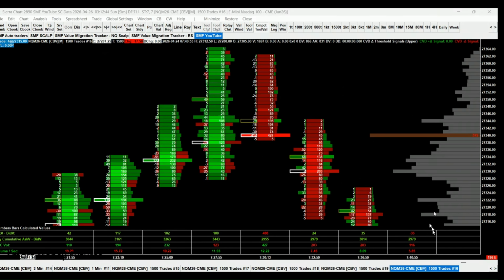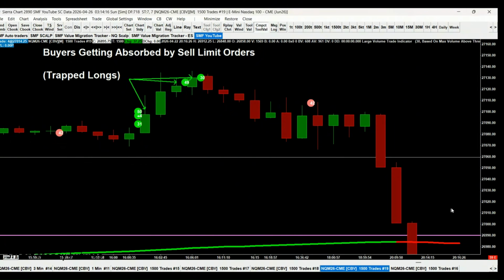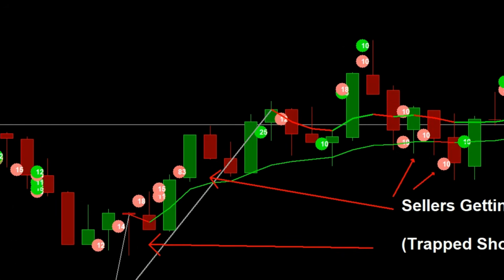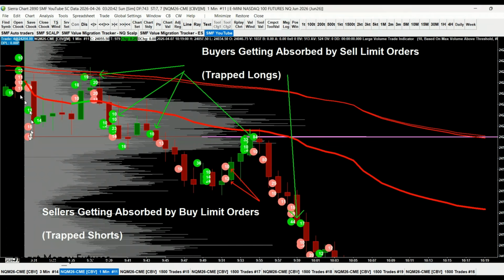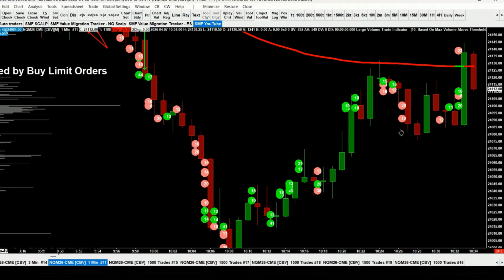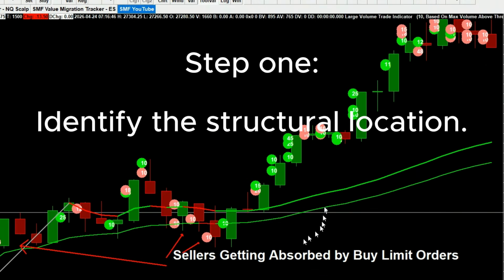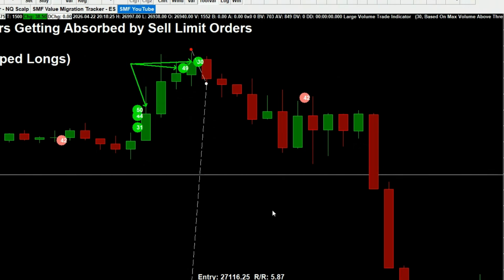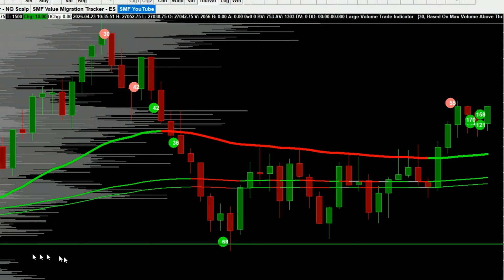The Large Volume Trade Indicator Most Traders Get Wrong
Order flow trading — the large volume trade indicator most traders misuse. Every large print on the footprint chart is not a signal. In this video, I break down how to read the large volume trade indicator within auction context, using order flow to confirm or invalidate structure.

The goal is not to chase every large green or red bubble. The goal is to understand whether meaningful size is showing acceptance, rejection, or trapped participation at important structural locations.

You’ll learn how to read large volume trades around:

Value High
Value Low
POC
VWAP
Prior highs and lows
Session extremes
Failed auctions
Liquidity sweeps
Reclaim levels

The key idea is simple: the indicator shows participation, but the auction tells you whether that participation matters.

We’ll cover why large buying at value high can sometimes become trapped buyers, why large selling at value low can sometimes fuel a reversal, and why mid-range large volume trades are often lower-quality information unless structure supports the idea.

This is especially important for NQ and ES traders, prop-firm traders, and small account futures traders who need cleaner trade location, cleaner invalidation, better target logic, and lower-variance execution.

If you use order flow, volume profile, VWAP, delta, CVD, footprint charts, or large trade indicators, this video will help you filter the noise and focus on what actually matters: structure, acceptance, rejection, and execution.

This lesson is part of the broader Trading on the Edge framework, where we focus on auction logic, volume profile, order flow confirmation, structural invalidation, target magnets, and capital preservation.

The free YouTube lessons and the book Trading on the Edge are designed to work together. The videos give focused breakdowns. The book gives the complete operating model behind the framework.

Comment “ACCEPTED” if you want a follow-up breakdown on how to tell the difference between large volume that confirms continuation and large volume that traps traders.

Comment “STRUCTURE” if you want a full NQ or ES example using value, large volume trades, invalidation, and target magnets from start to finish.

Topics Covered

Large Volume Trade Indicator explained
Order flow trading for futures
NQ futures order flow
ES futures trading strategy
Volume profile trading
Value Area High and Value Area Low
POC and VWAP trade location
Acceptance vs rejection
Failed auction trading
Trapped traders and liquidity sweeps
Prop firm trading risk control
Structural invalidation and target magnets

I’m Patrick Furner, a former licensed Stock Broker with 9+ years at E*TRADE and Morgan Stanley. I’ve helped thousands manage risk and navigate financial markets, and now I’m bringing that same institutional edge to retail traders focused on ES & NQ futures.

On this channel, you’ll learn:
✅ Smart Money concepts, VWAP, Order Flow & liquidity traps
✅ High-probability setups for scalping, day & swing trading
✅ Risk management and strategy from a pro-level lens

No fluff. No hype. Just real strategies, real edge.

🔎 Verify my credentials here:
BrokerCheck.Finra.Org: CRD #5724496